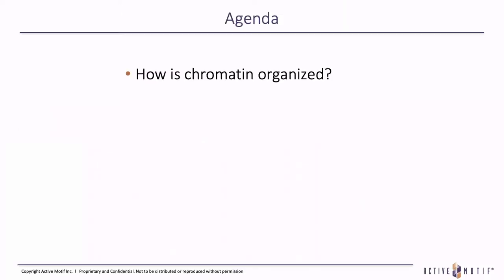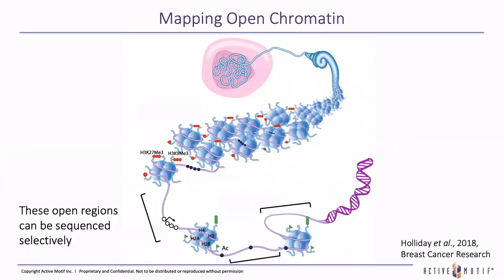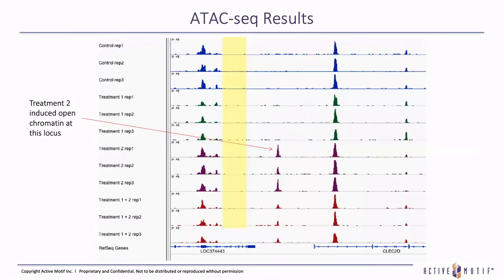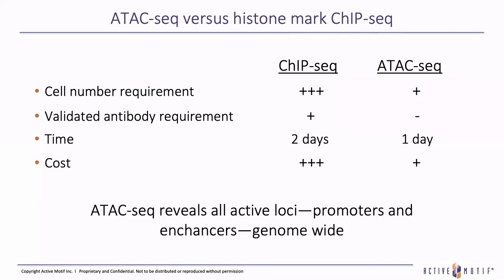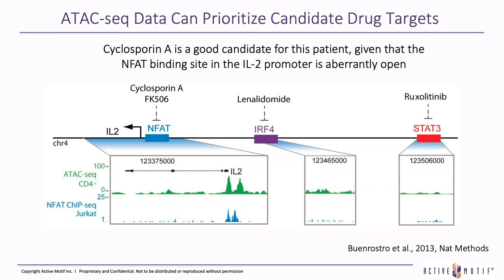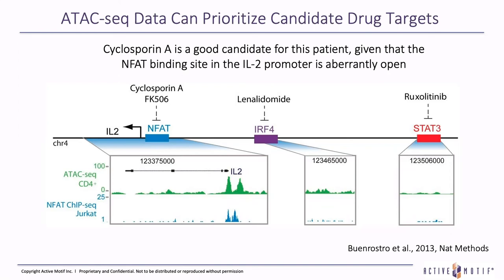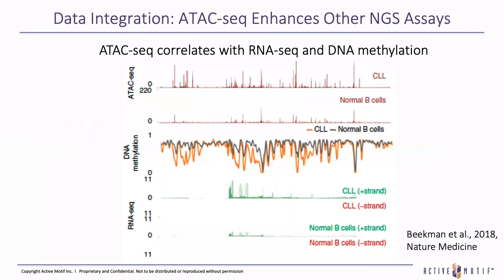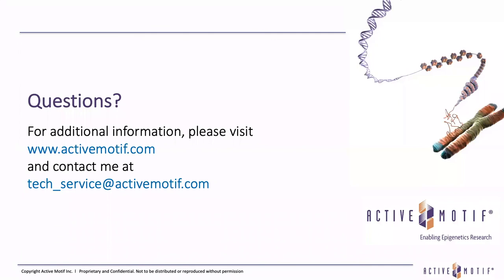[Webinar] ATAC-Seq: Mapping Open Chromatin - Dr. Michael Garbati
In this free webinar, Dr. Michael Garbati, Technical Support Scientist at Active Motif will cover in depth, the popular technique of ATAC-Seq and how it is used to generate profiles of accessible, or open chromatin regions within the genome, as well as discuss the application of the data in epigenetics research.

ATAC-Seq is a powerful technique that enables the mapping of accessible, or open chromatin regions within the genome. ATAC-Seq data has been important in determining the epigenetic role of a particular responses, or disease states. This webinar will discuss the ATAC-Seq method, and how it can be applied to epigenetics research.

Topics covered in the webinar will include:
• Overview of ATAC-Seq, and the information it can provide.
• ATAC-Seq compared to histone ChIP-Seq
• Applications of ATAC-Seq in disease research.